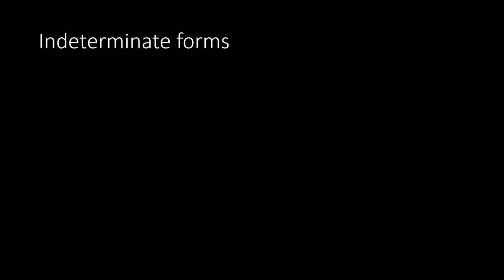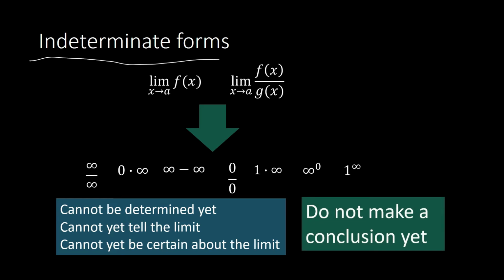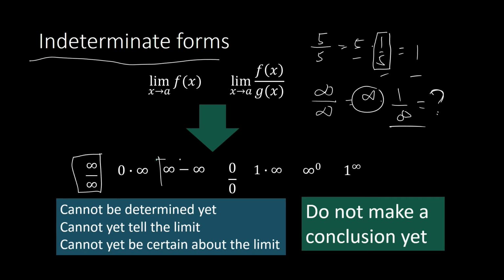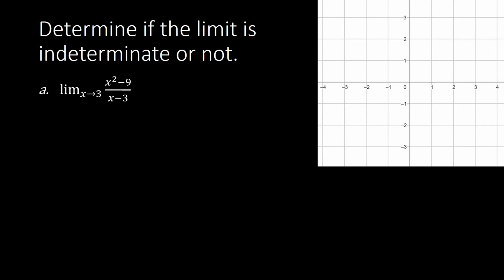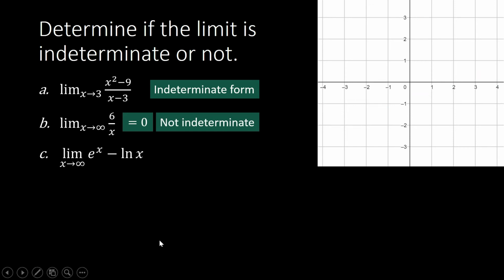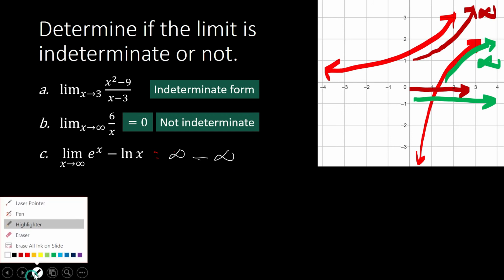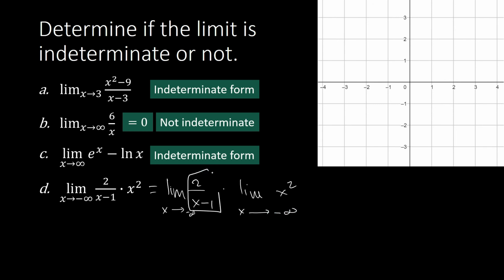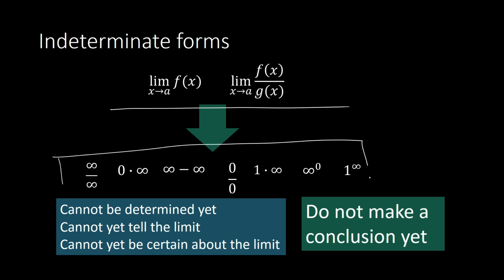Indeterminate Forms (Basic Calculus, STEM)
We shall present the indeterminate forms and show ways to find the true limit. The playlists of Great Deeds Academy follow the curriculum guidelines of DEPED and CHED as published in their official websites.